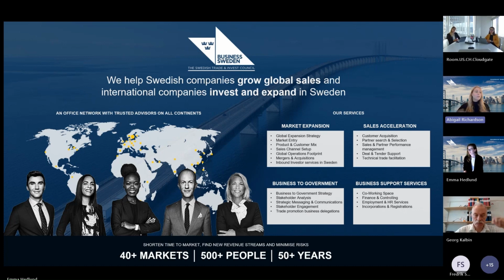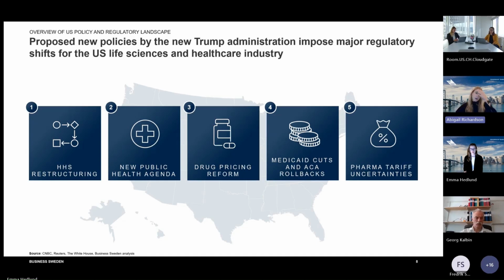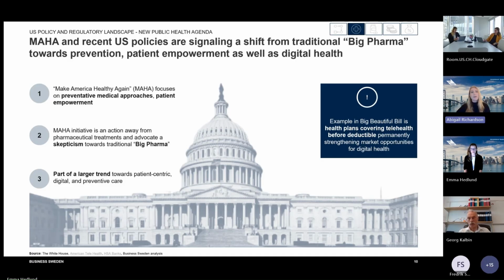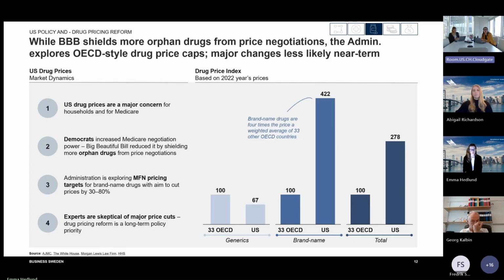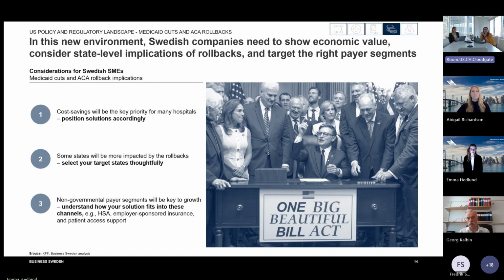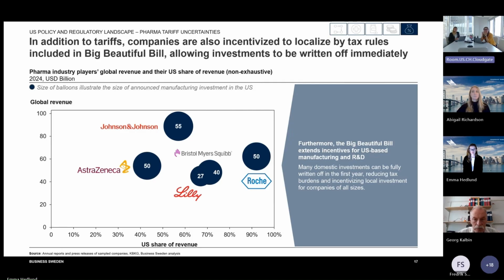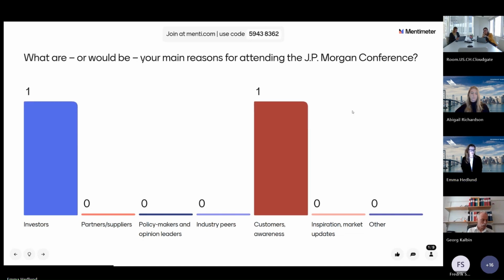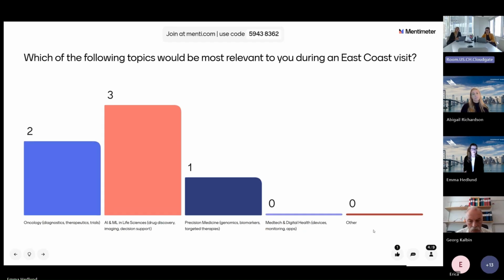US Life Sciences in transition